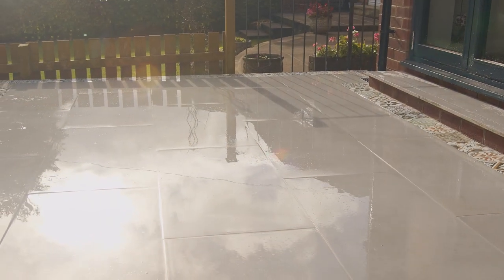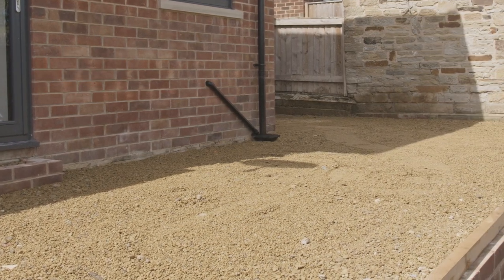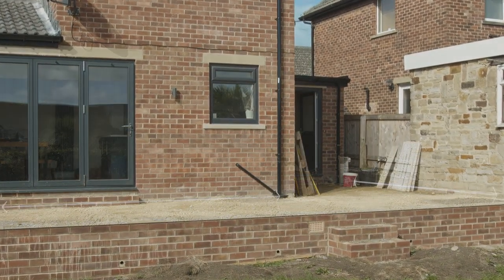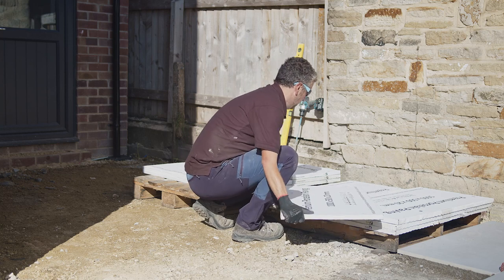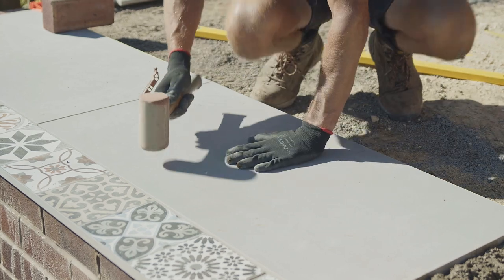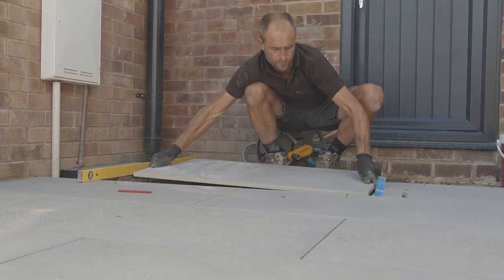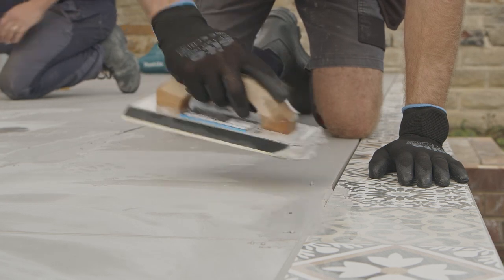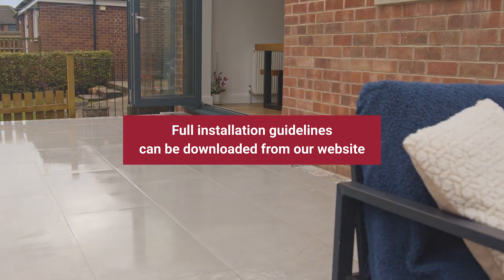How to lay a porcelain patio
Watch our step-by-step video showing how to lay a porcelain patio, with top tips and expert advice to help you complete the job

00:20 Checklist
00:55 Preparing the sub-base for laying
01:27 Laying porcelain paving
02:08 Priming the flags using Paving Primer
02:56 Cutting porcelain paving
03:25 Jointing porcelain paving with Exterior Tile Grout